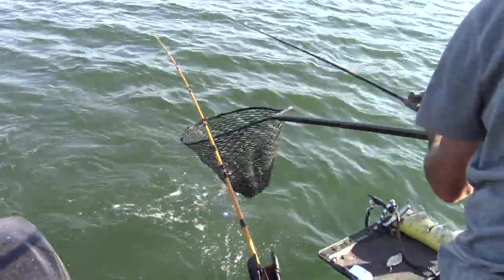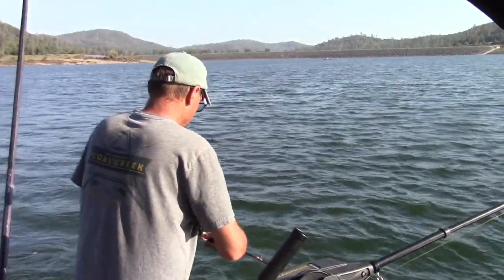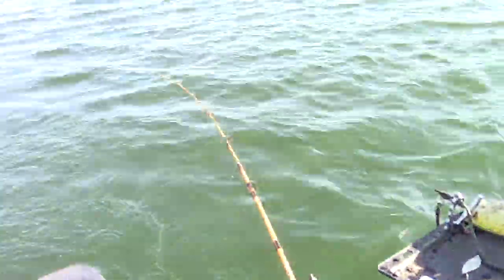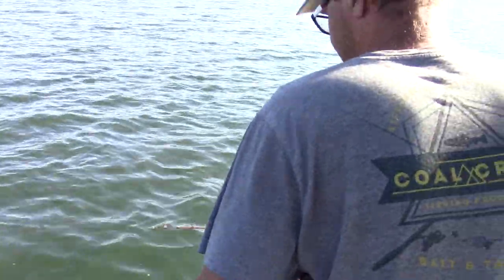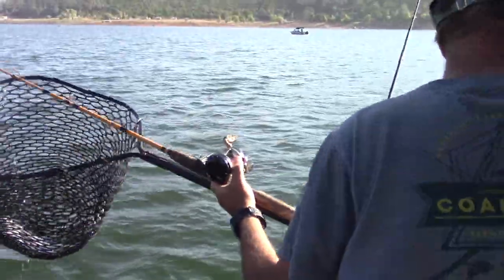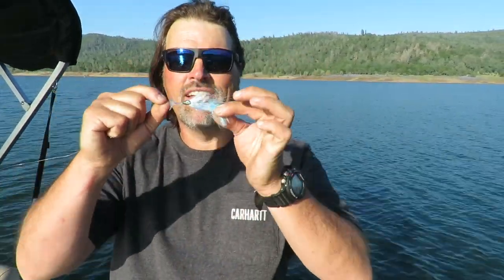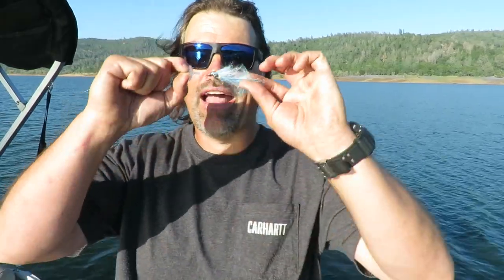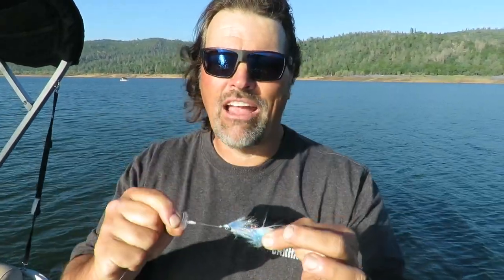Trolling Speed: Breaking The Rules For Big Trout!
What is the best speed for trolling for trout?   Are you trolling  too slow?